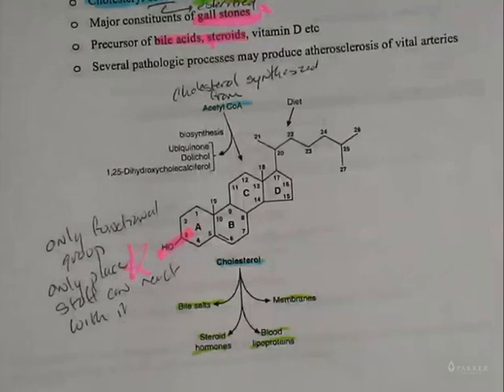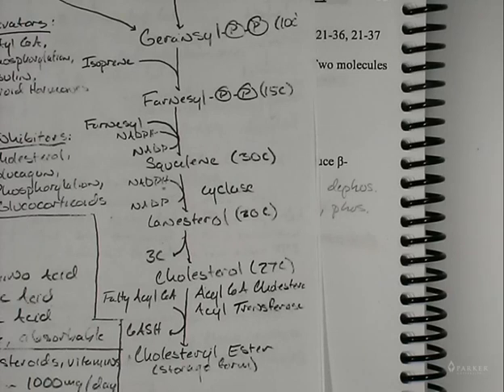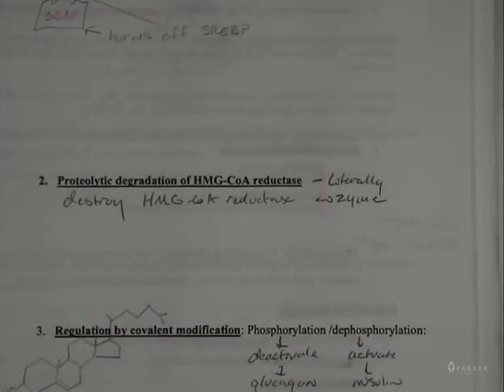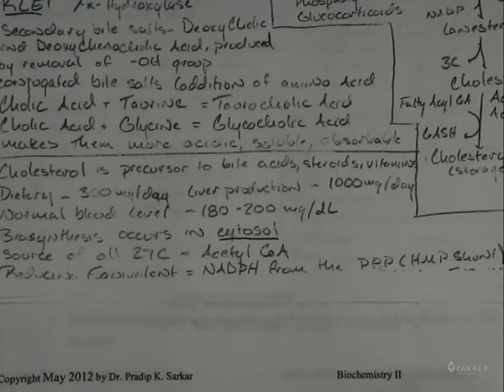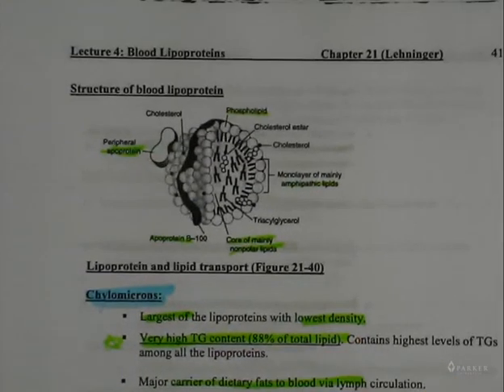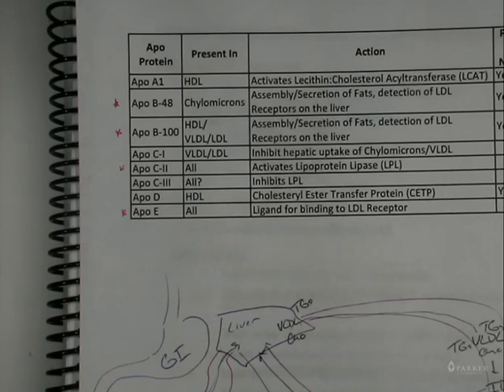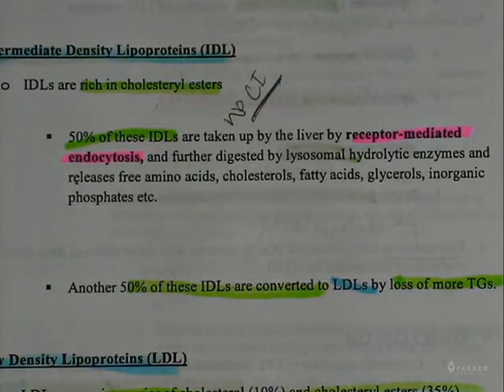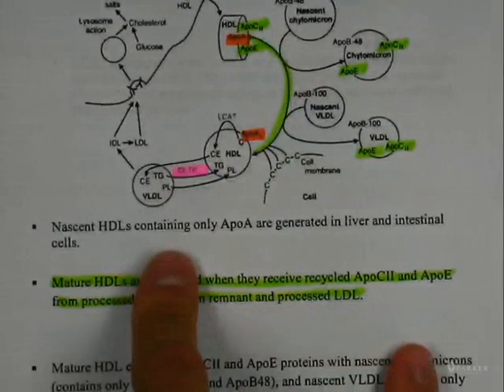Biochem II Lecture 03 and 04 Cholesterol Biosynthesis and Lipoproteins